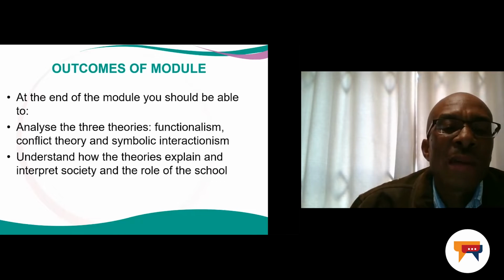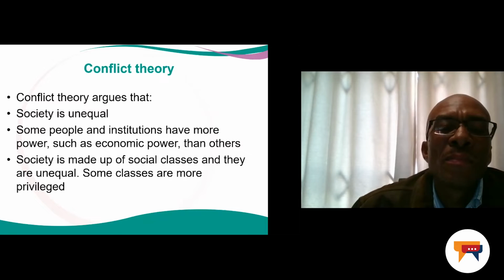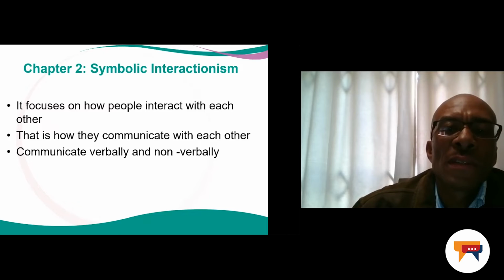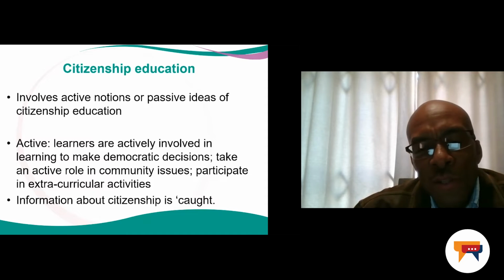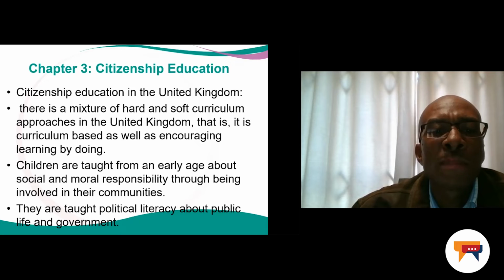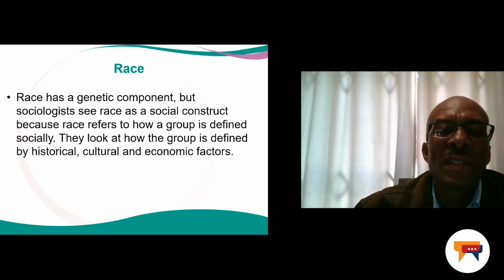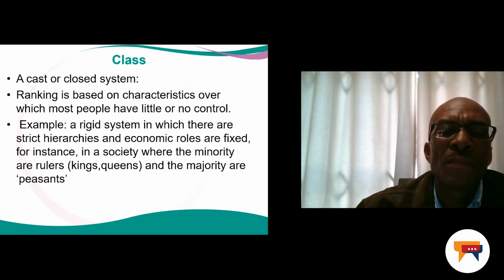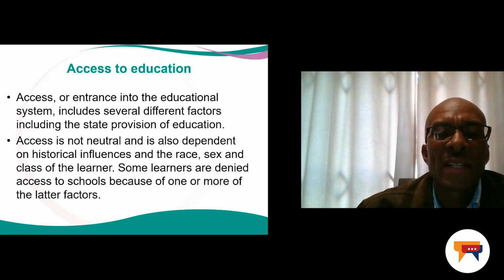SED2601 Sociology of Education - Mr L. Letsoalo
Mr L Letsoalo gives a presentation on the module SED2601 which is Sociology of Education. Make sure to watch while taking notes!